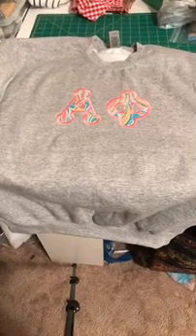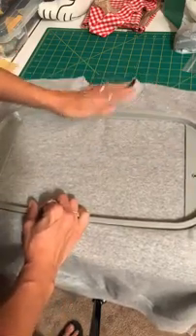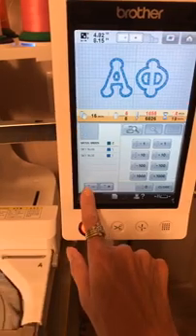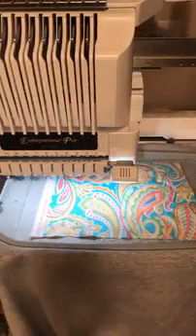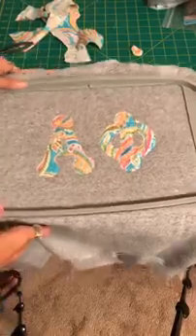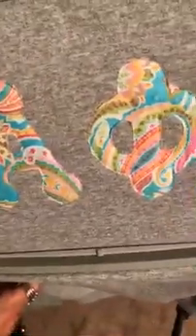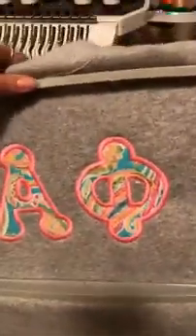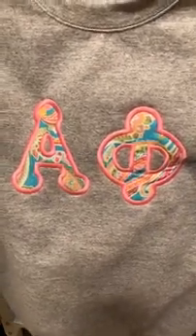Applique Sweatshirt Done with Machine Embroidery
Learn how to applique on garments with machine embroidery.  So much fun and great way to incorporate fabric with embroidery.
Do you love to sew?  Or are you new to sewing and want to get started?  Try my new membership site for 7 days for ONLY $1

Find products here -
Double Curve Scissors
Embroidery thread
Heat and Bond Lite